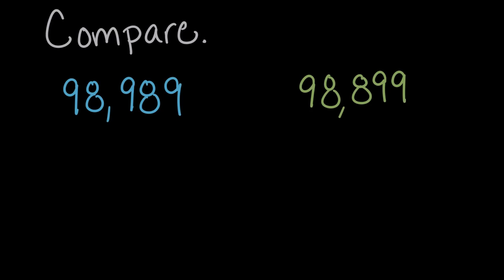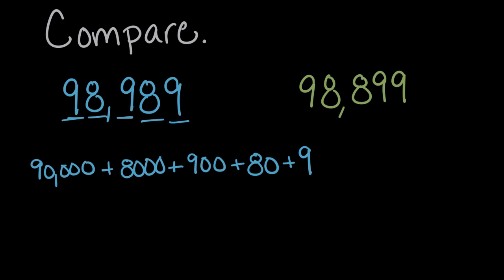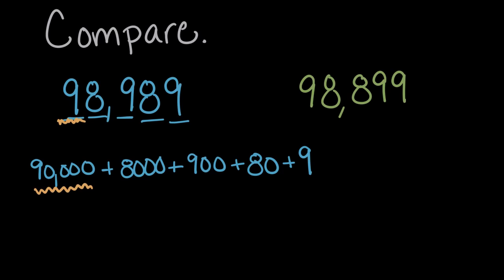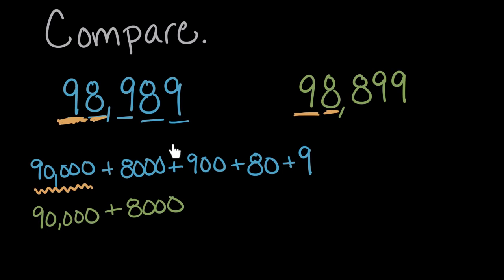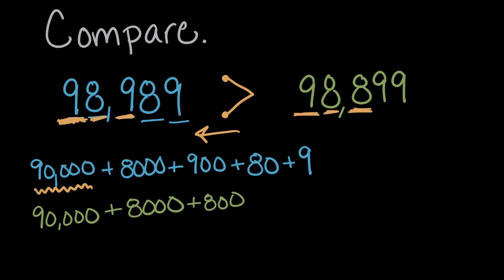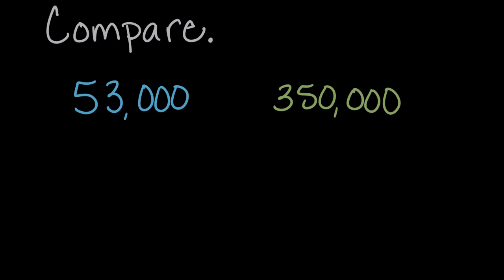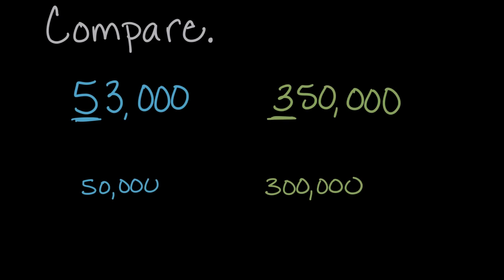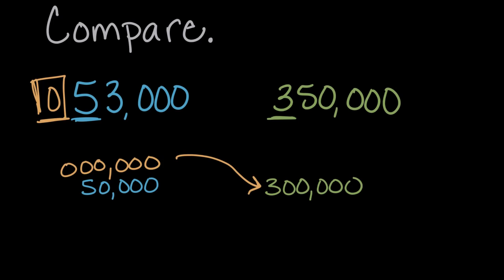Comparing multi-digit numbers | Math | 4th grade | Khan Academy